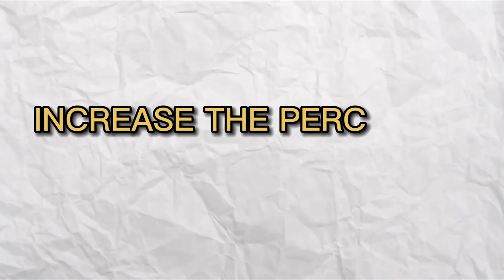How To Sell Low and Mid-Ticket Ecom Products Using Facebook & TikTok ads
If you are selling low and mid-ticket products and you wanna increase your revenue, this video is designed for you.

I’m going to show you how you can scale a business that sells products with a low average order value using Facebook and TikTok ads.

Even if this might be sometimes challenging, this is possible using certain strategies that will be covered in this video.